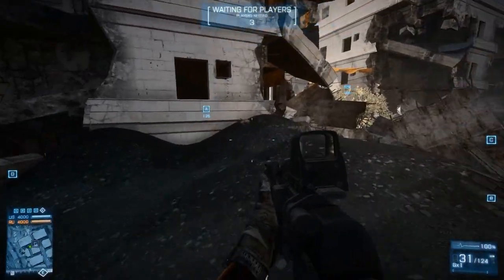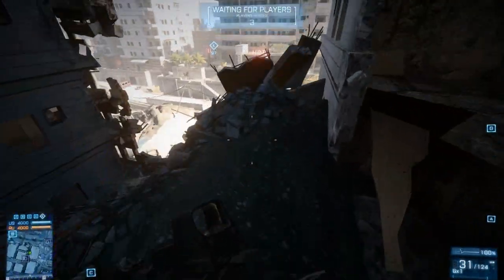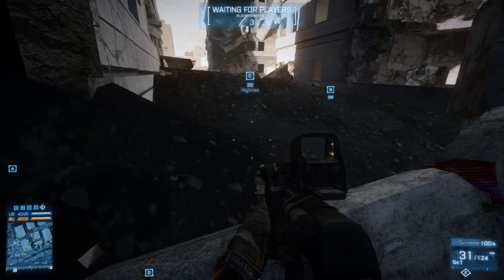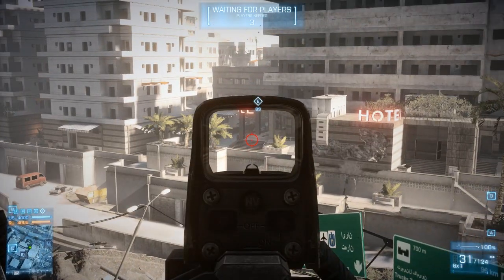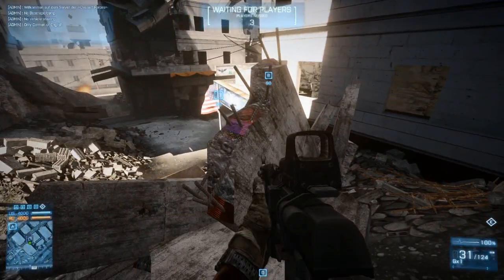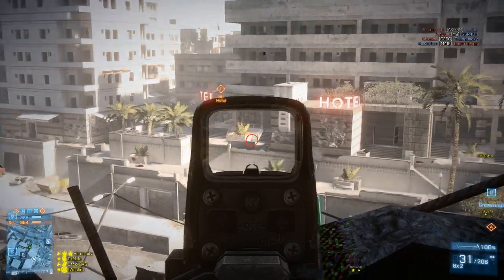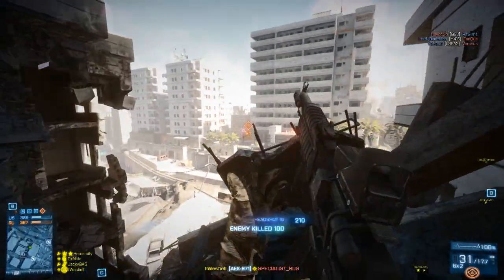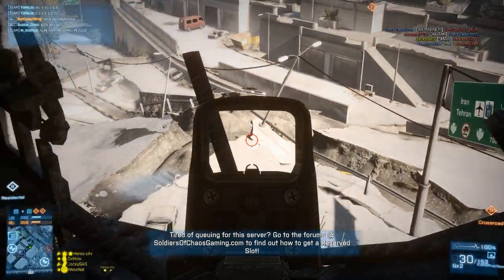► Battlefield 3 Aftermath | Vantage Point on Epicentre